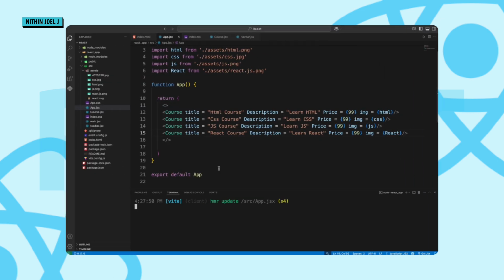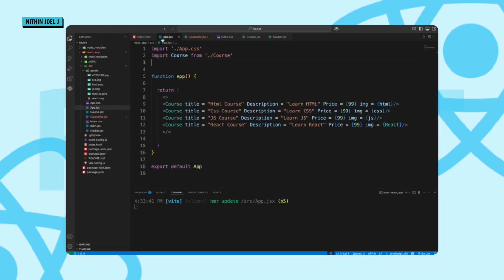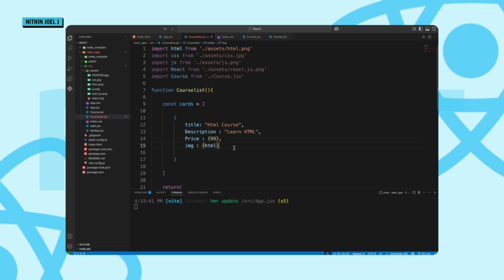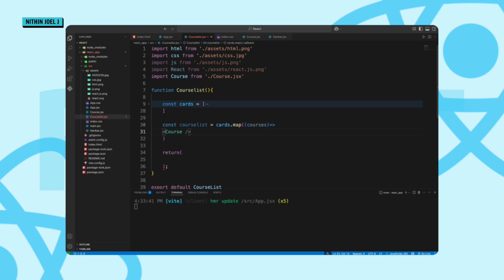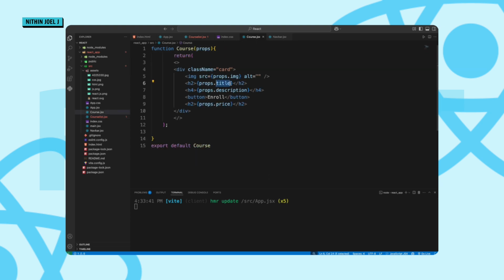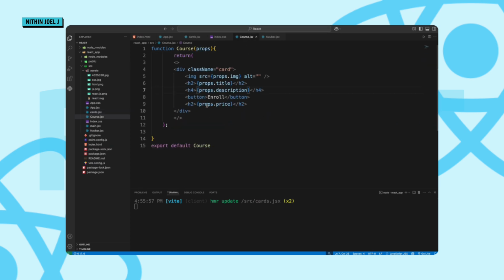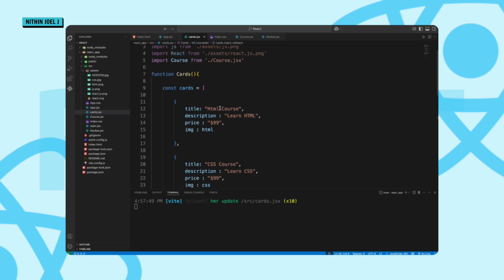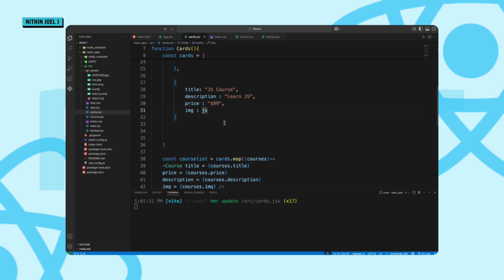Dynamic Content Loading in React | EP-07 | English | jolleejoel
In this episode of the React series, we’ll explore how to implement Dynamic Content Loading in your React applications.

✅ Improve performance
✅ Load components only when needed

📘 Perfect for beginners and intermediate React developers.